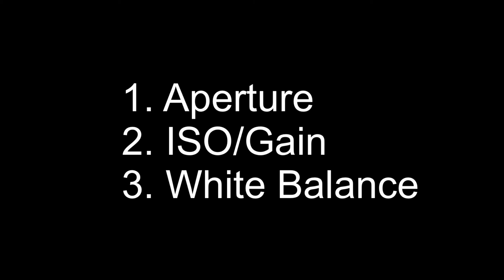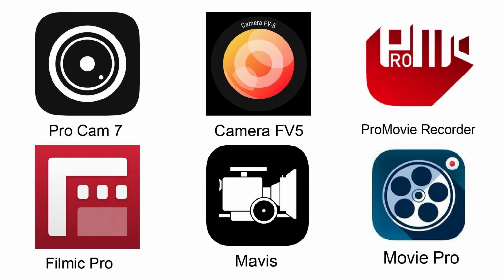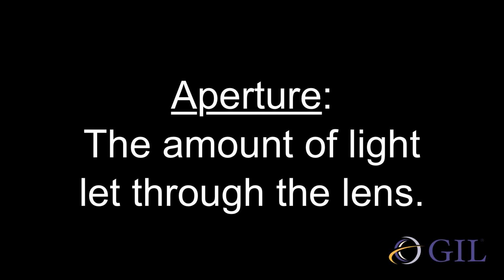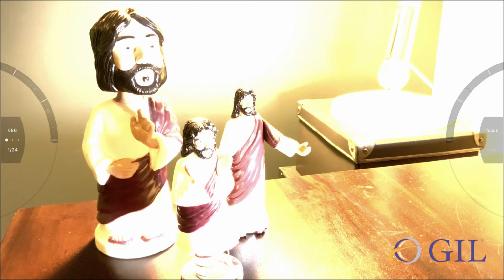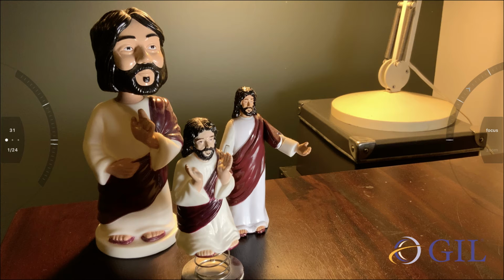STORY 2.4 Camera Settings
Section 2, part 4 of the Mobile Filmmaking Course by Murray Stiller. This eight section course is designed to help leaders tell the stories of how God is working in their nations using story-telling and short video-making skills. Connect to all eight sections in sequence and connect to others taking this course by signing up for the GIL community app